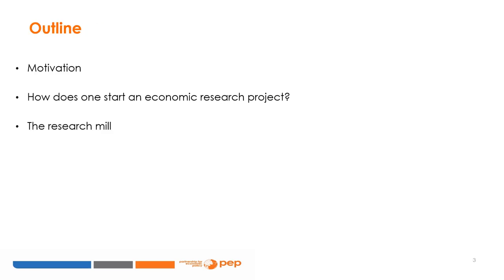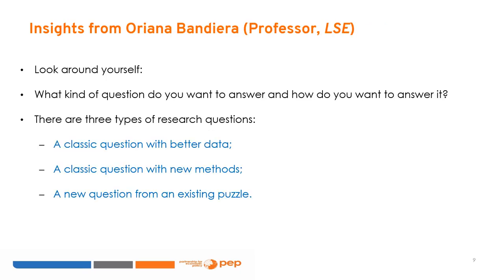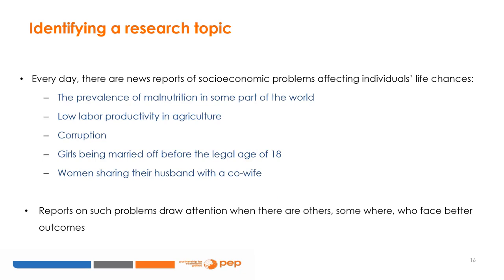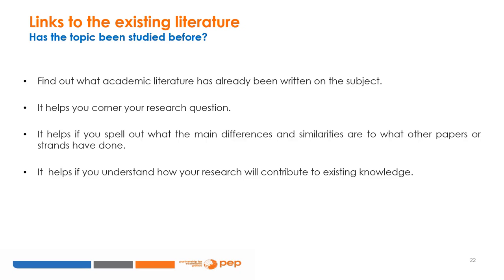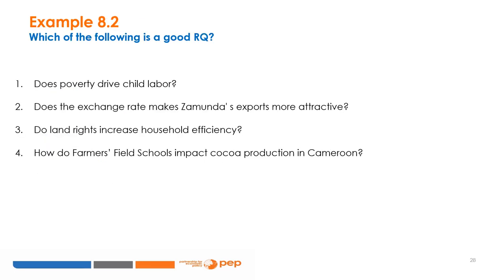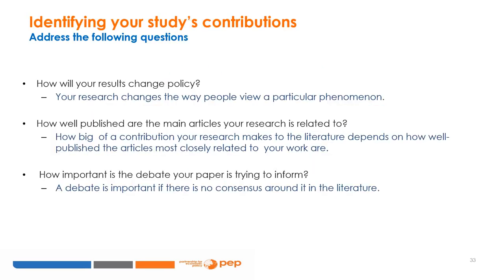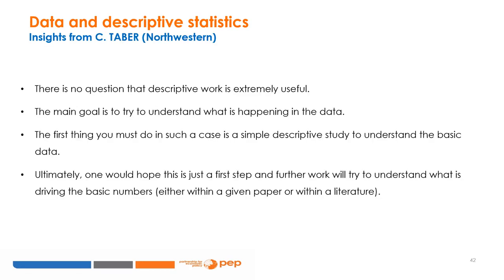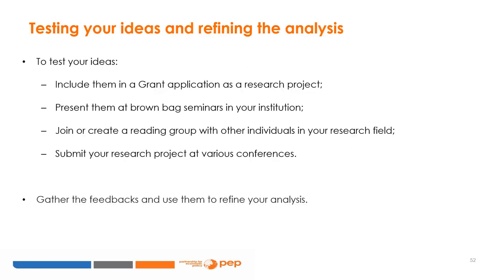Module 1: Choosing and Pursuing Research Topics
How to start an economic research project? To answer this question and to guide researchers, this module presents the key steps of an economic research, from problem identification, literature review, definition of the research question to the analysis.